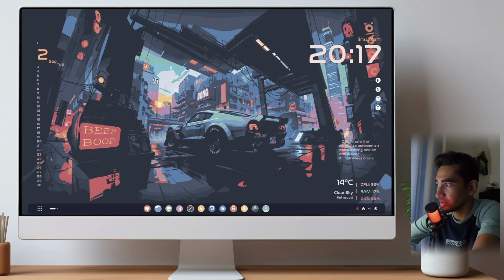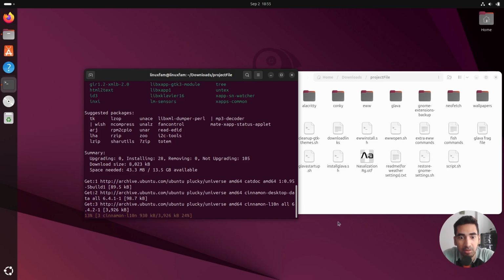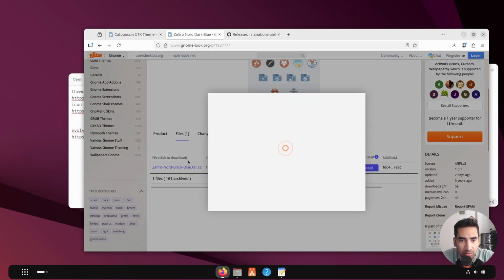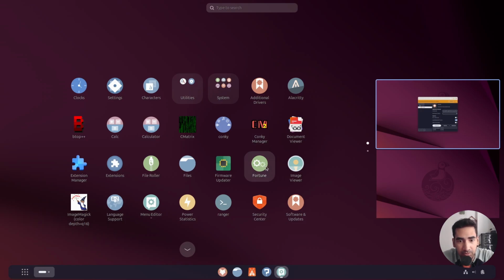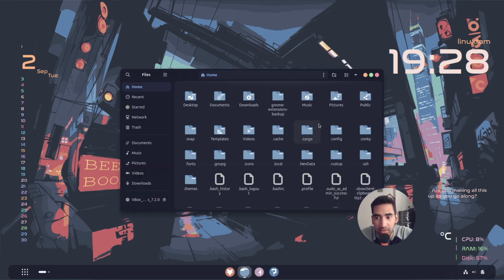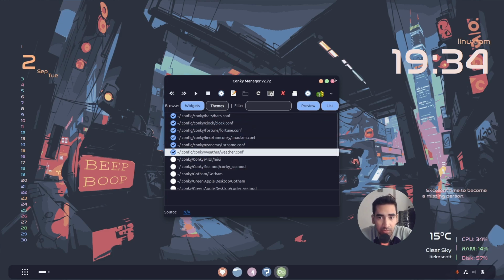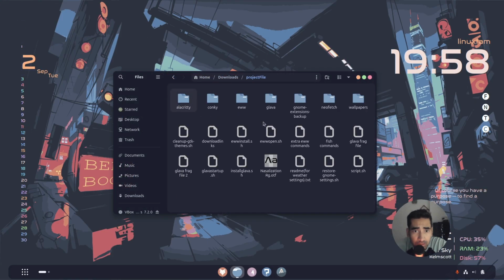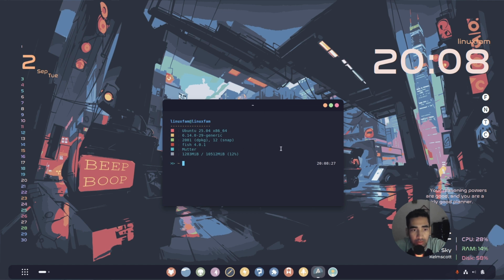How to Make Ubuntu 25.04 Desktop Look Aesthetic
Full Customization

All The Links and commands used in this video are included in the documentation
files.  Download the necessary documentation files and resources to follow along
with  the  customization  tutorial.  I really  Appreciate  this support.   Thank you.